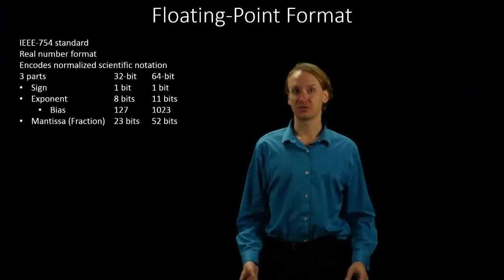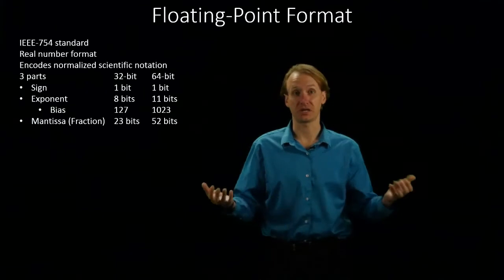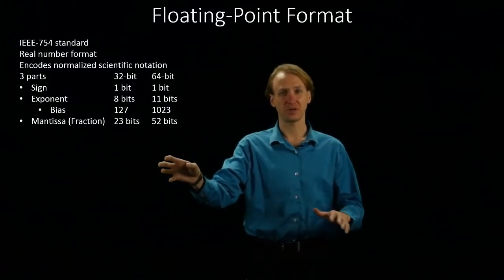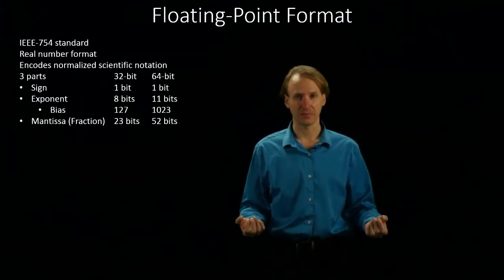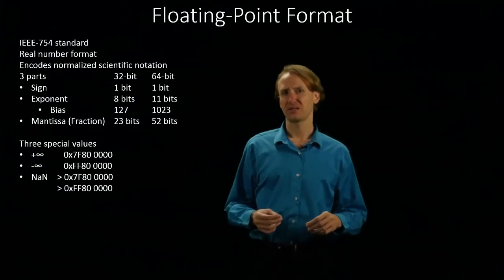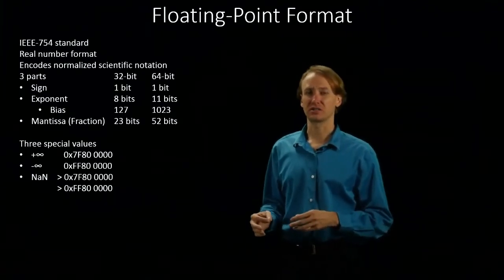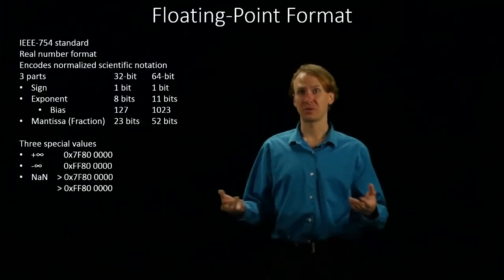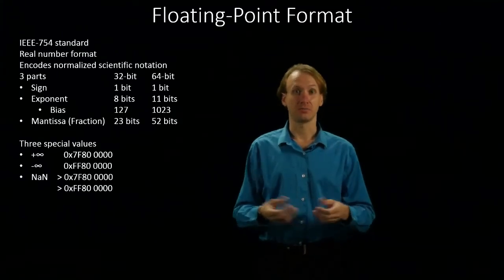30. IEEE-754 Floating-Point Format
Introduction of the IEEE-754 floating-point format.